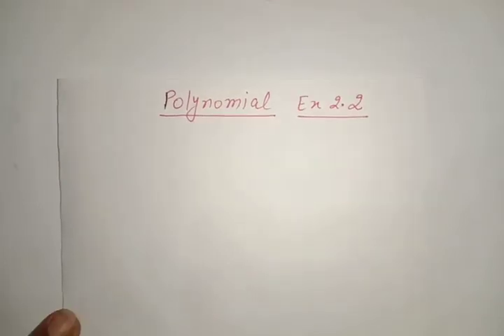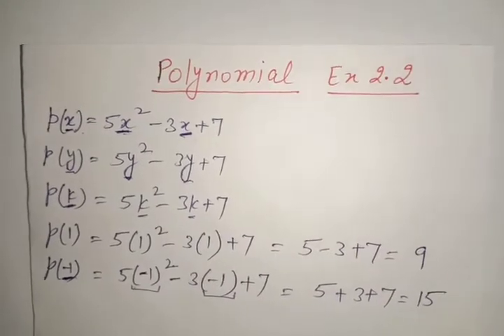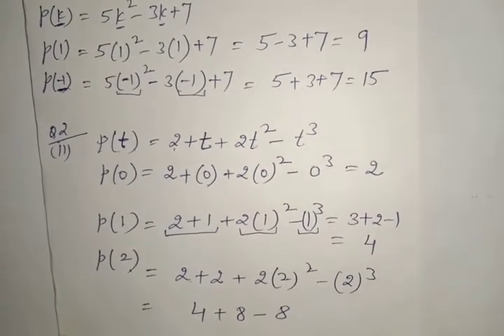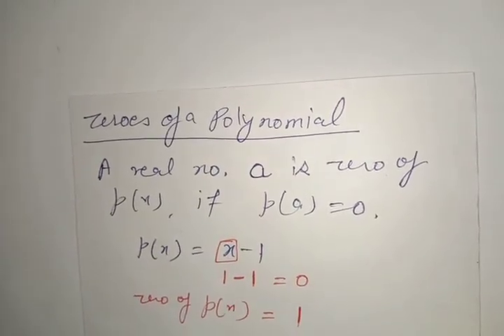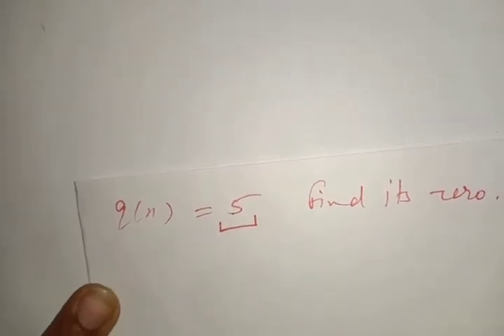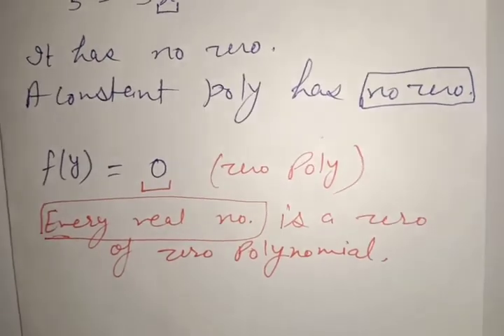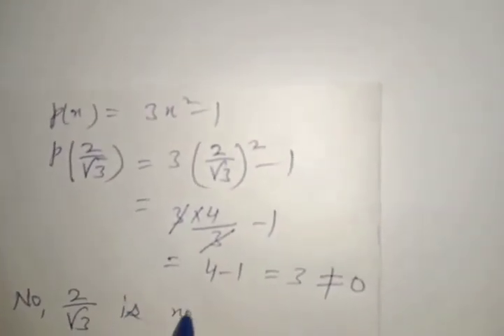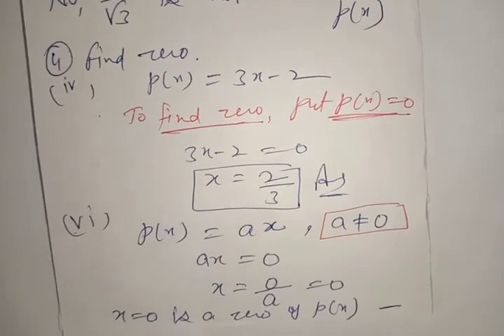Zeroes of a Polynomial(ex2.2)Part-2(Class 9)Maths Ncert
Zeroes of a Polynomial,maths,Ncert,ex2.2,English,chapter 2,polynomial,easy explained,must watch,